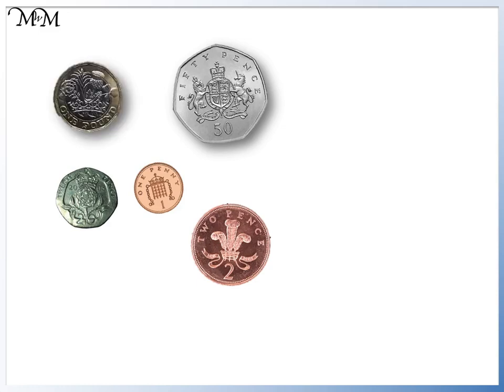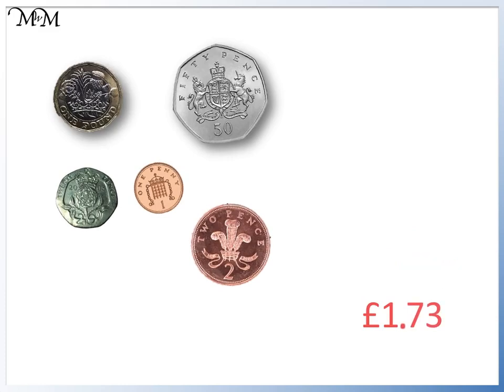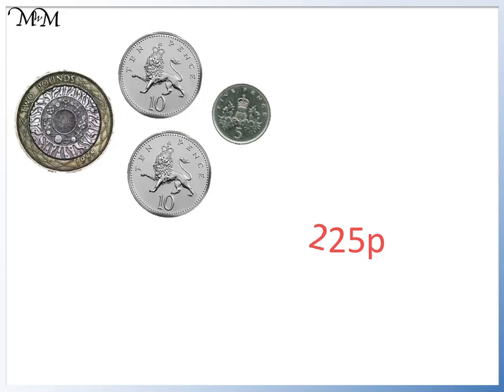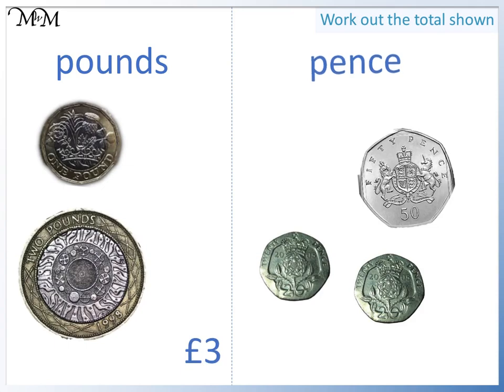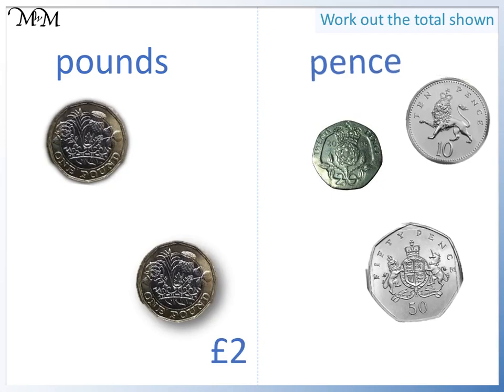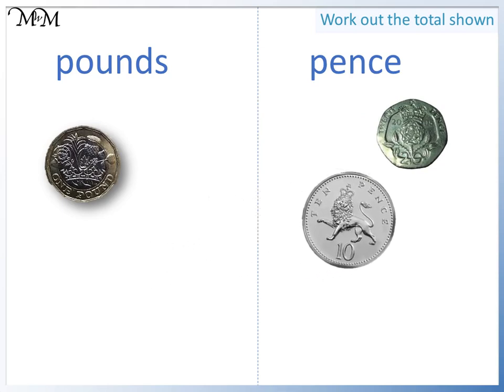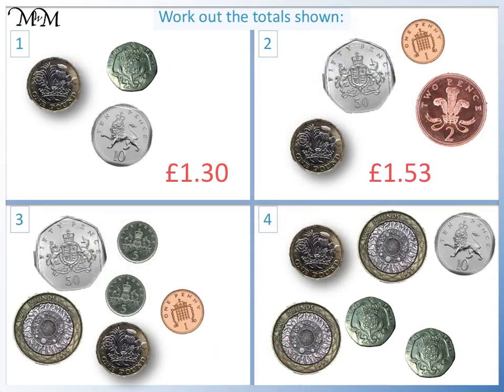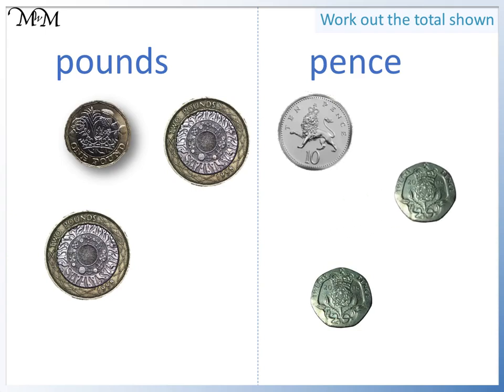Adding Pounds and Pence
In this lesson, we learn how to count British money by adding pounds and pence. We add coins of different values to find the total amount of money.

For further information on this topic, as well as practice worksheets,

To see our full range of free video lessons and practice questions,